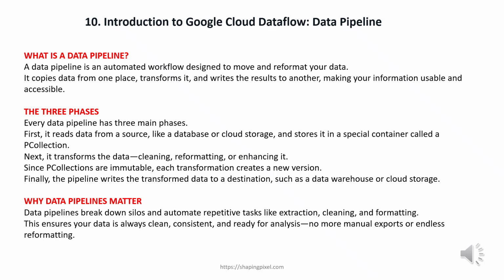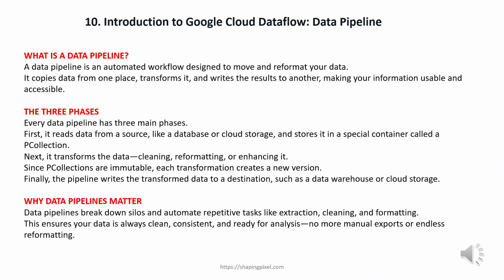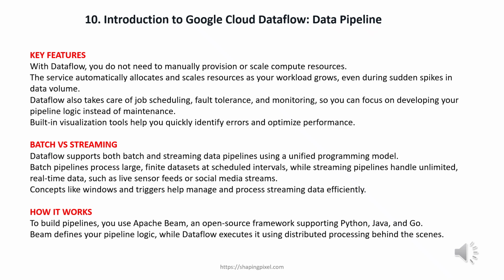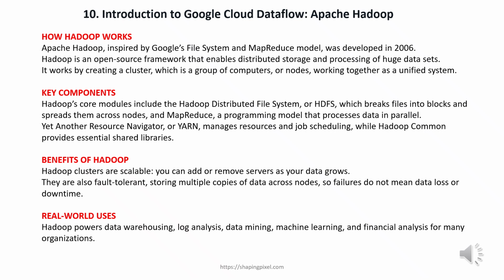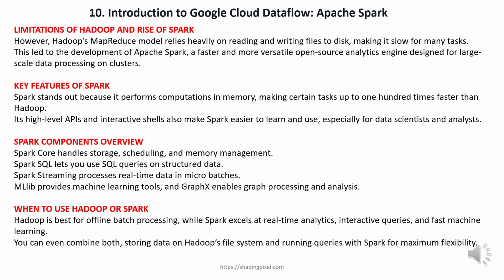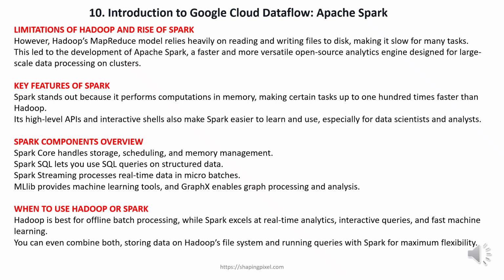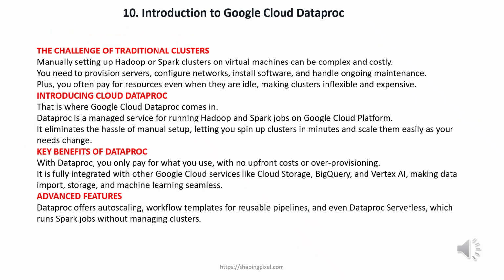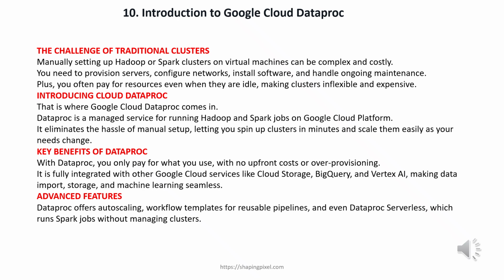Google Associate Data Practitioner Full Crash Course | Part 10 | Google DataFlow & DataPro